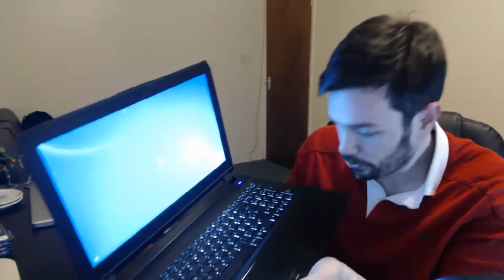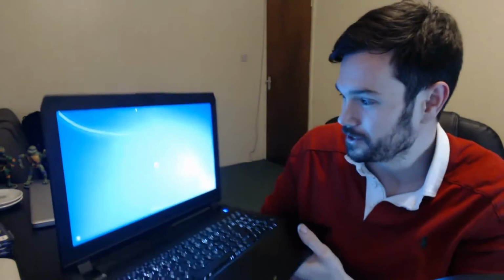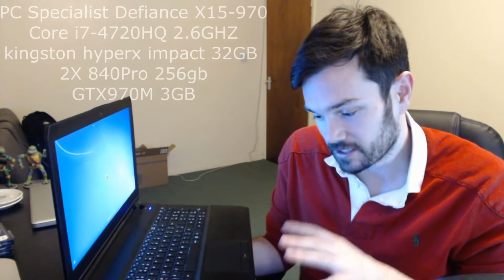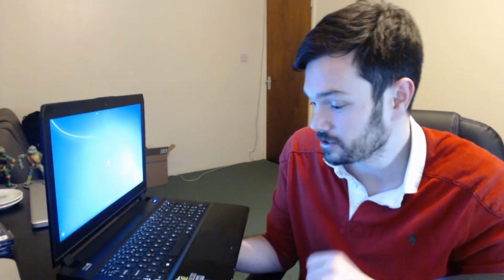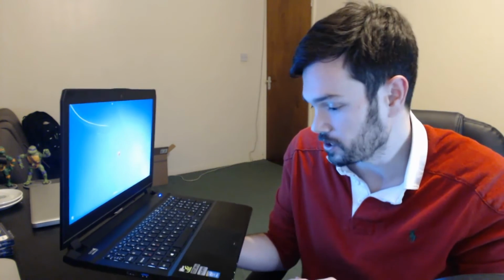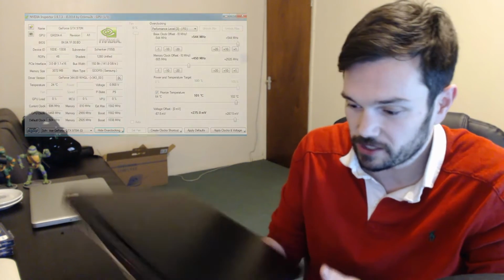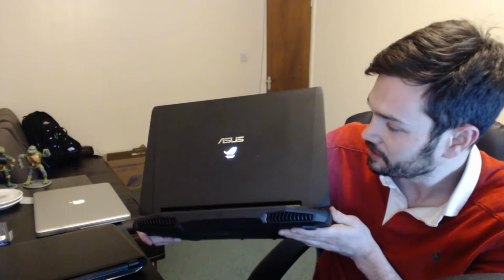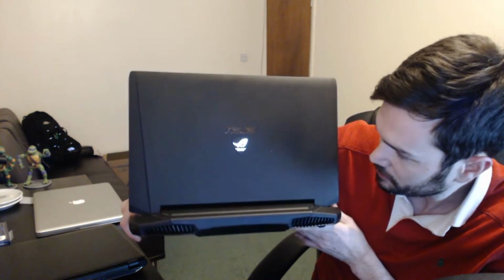Hello laptop with superclocked GTX970M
My brand new shiney gaming laptop